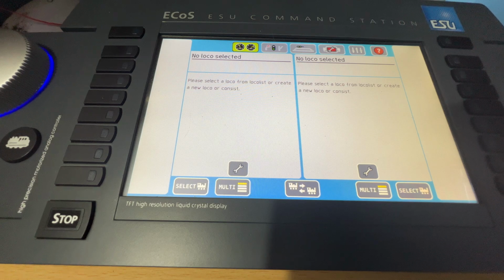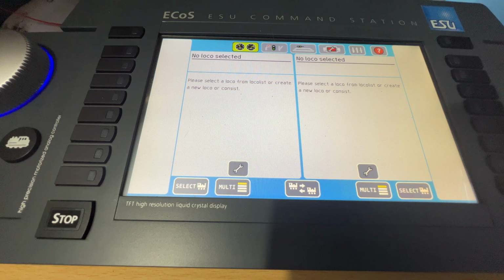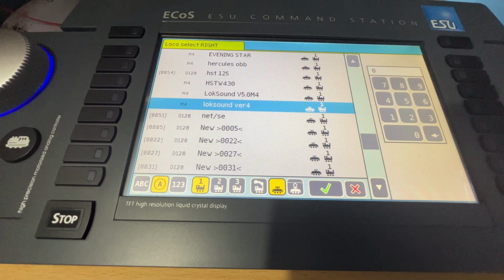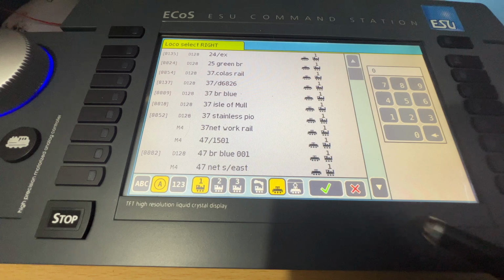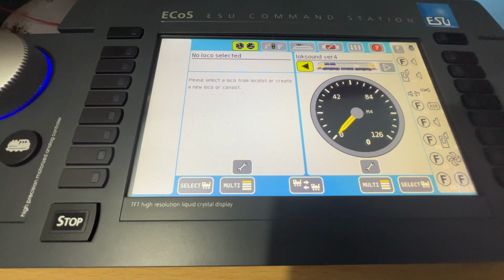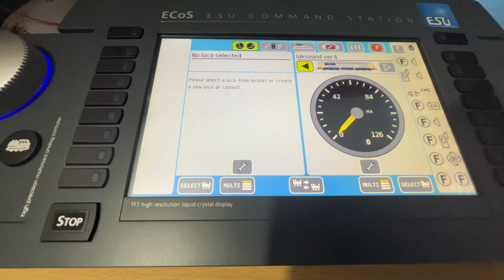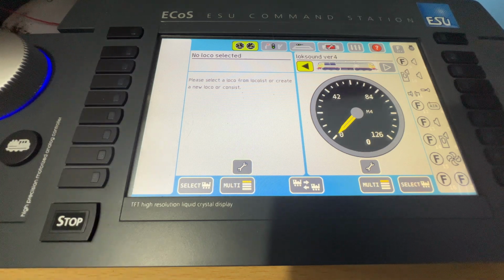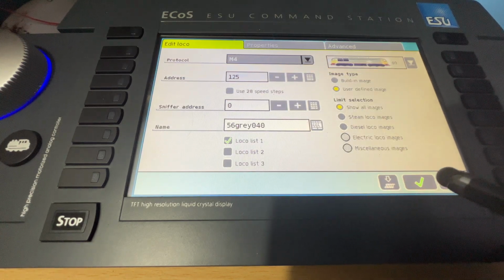esu command station 50210 not finding a loco fix for Paul Richards & David Howarth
hey everyone laytonjnr back again

in this video answer, the question asked by Paul Richards & Dave Howarth, about the esu command station not picking up a loco, and how I fixed it as I was having the same exact issue, hope this helps Paul, & Dave, and is of help to anyone that may have just bought the command station or thinking of buying one.

kind regards rick @laytonjunctionjnr🚂🚂🚂😊😊